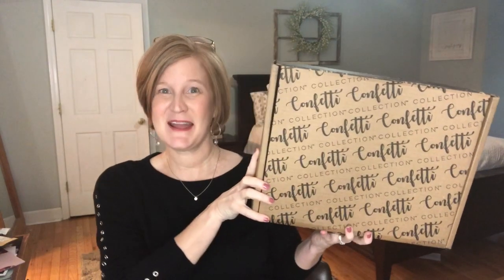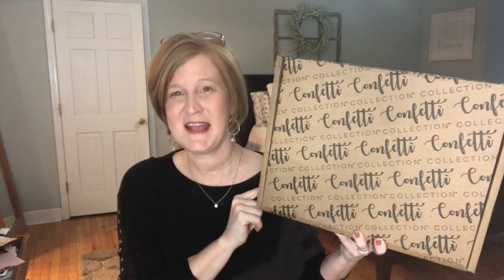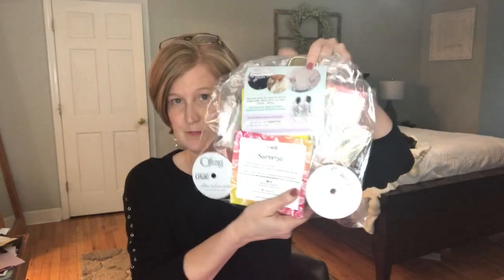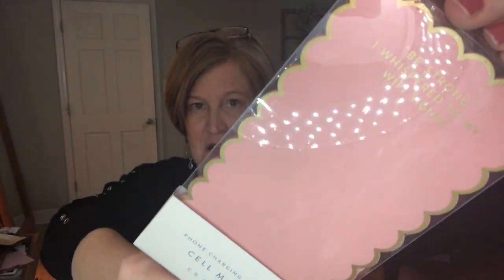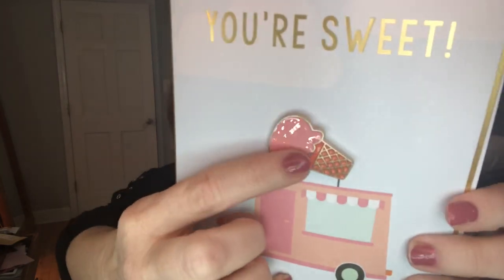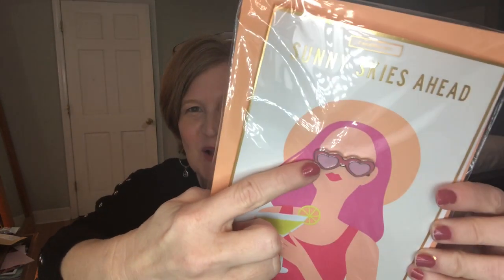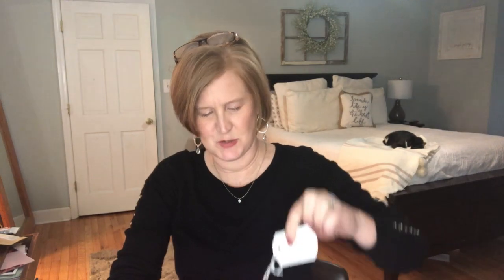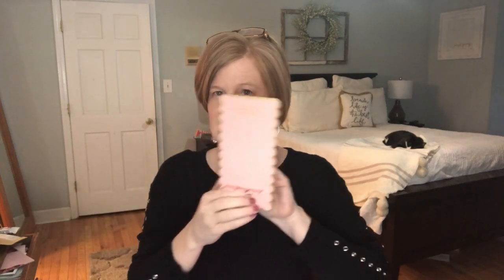Confetti Collection | February 2020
Hi Sunshines!  Today I have my Confetti Collection.  This is a bimonthly subscription box that is very budget friendly.  Enjoy!

To get $30 off your first Haverdash box

Simply Earth- Click here and use this code, GEORGIASUNSHINEFREE , to get a free bonus box and $40 gift card with your first box.

Fashom-Use this link by the 20th of February to get a $20 credit

To try LOVE GOODLY and get $5 off your very first box click here and enter code LOVEGEORGIASUNSHINE

Kristy Smith
1395 E Cobb Dr